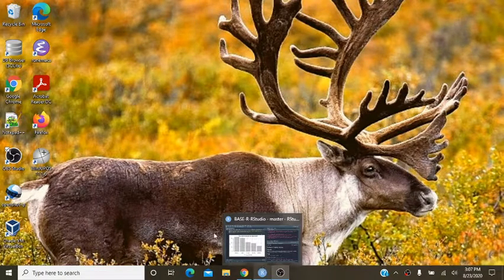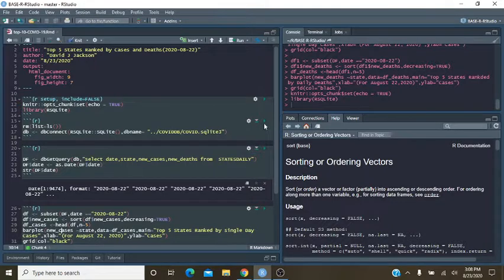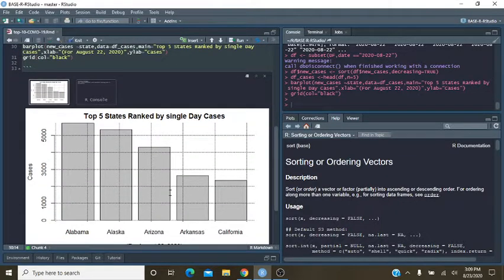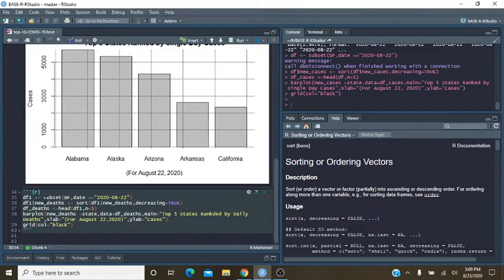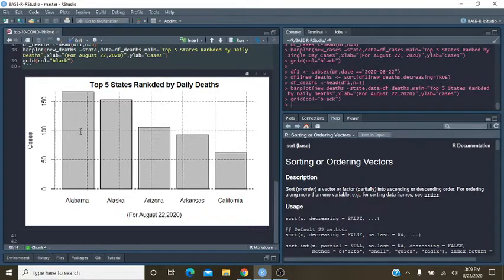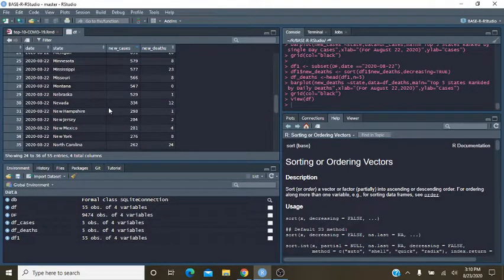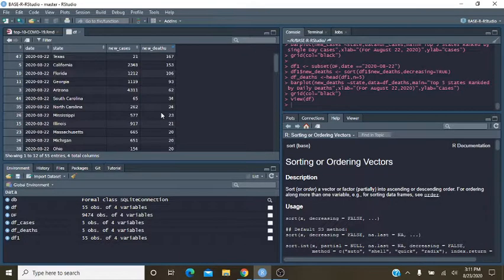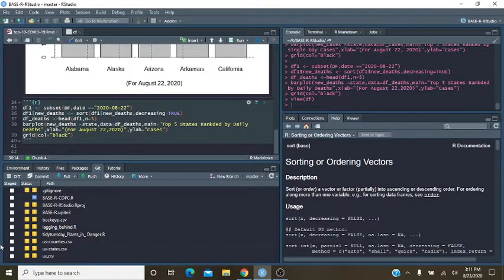R(Studio) US COVID-19 Calculate and Plot Top 5 States.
This is a quick walk-through of how to use R language, Rstudio, and SQLite database to calculate and plot the Top 5 US states ranked by new cases and new deaths for Aug. 22, 2020. Alabama COVID-19, Alaska COVID-19, Arizona COVID-19, Arkansas COVID-19, California COVID-19.